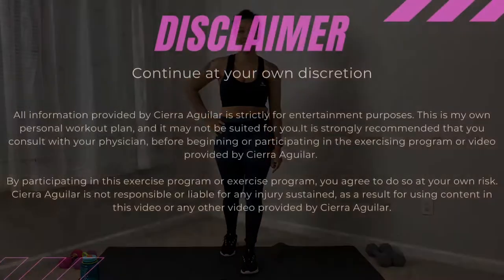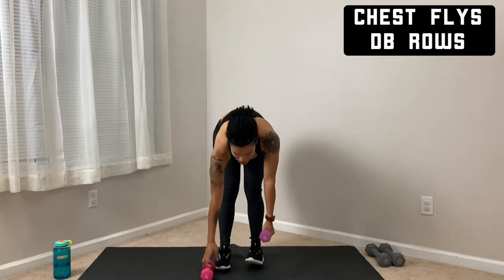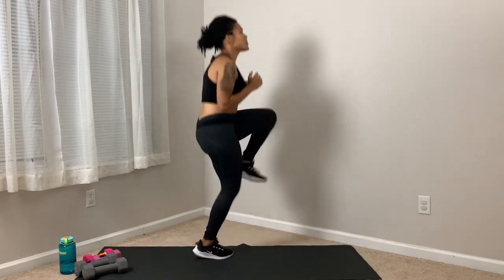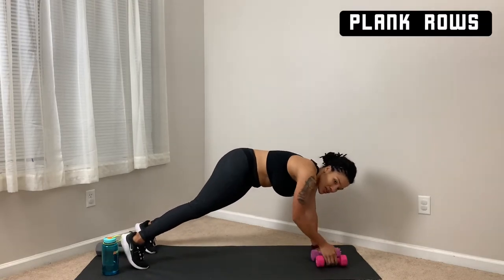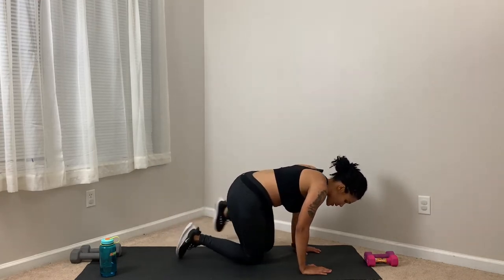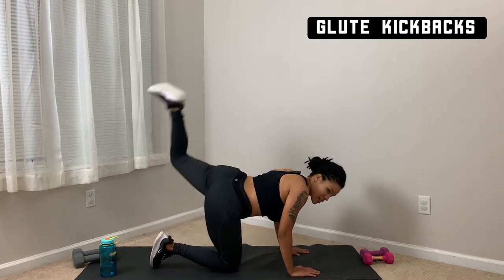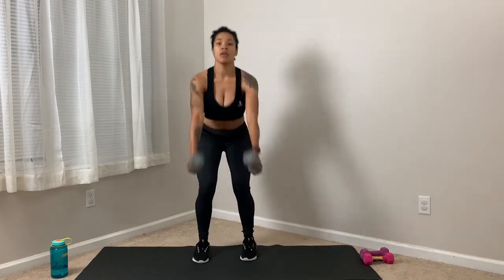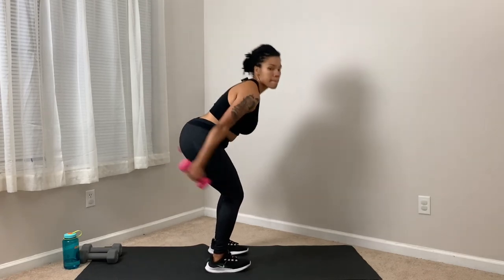FULLBODY INTERVAL TRAINING- with dumbbells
This FullBody Interval Training Workout is for all levels. This is especially good for beginners  because there is modifications that have no jumping! The Dumbbells provide extra resistance, but they're not needed to feel the burn! This FullBody workout can be done without them. It’s for beginners, intermediate and advanced levels. I provide regular and modification demonstration for each exercises. Grab some dumbbells, if you have them, and come do this Full Boby workout with us! Welcome to the Fit Glo Fam!

I have a 28 Day Meal Plan Coming Soon! It’s only $2. It comes with 7 pages, including the cover page, and it will jump start your weightless or healthy eating goals! Or get it FREE by joining our FaceBook Motivational Group!

This is my own personal workout plan, and it may not be suited for you.It is strongly recommended that you consult with your physician, before beginning or participating in the exercising program or video provided by Cierra Aguilar.

By participating in this exercise program or exercise program, you agree to do so at your own risk. Cierra Aguilar is not responsible or liable for any injury sustained, as a result for using content in this video or any other video provided by Cierra Aguilar.